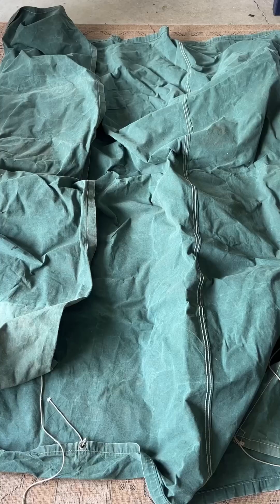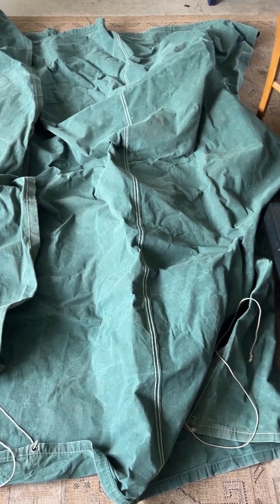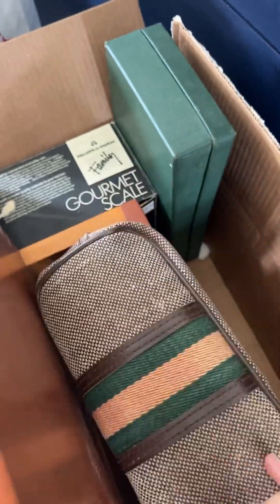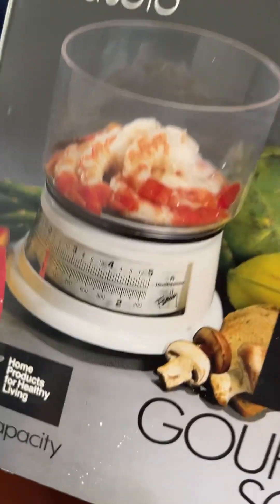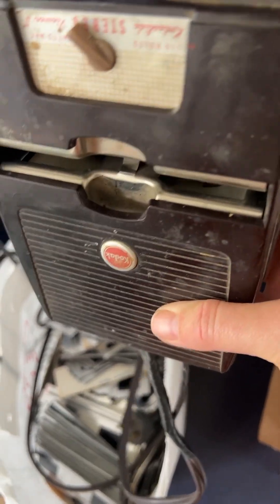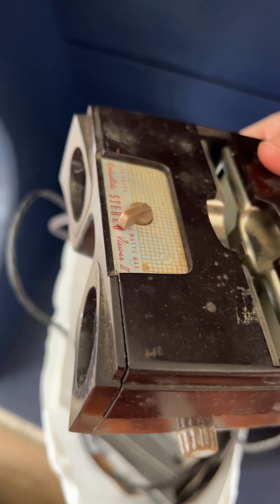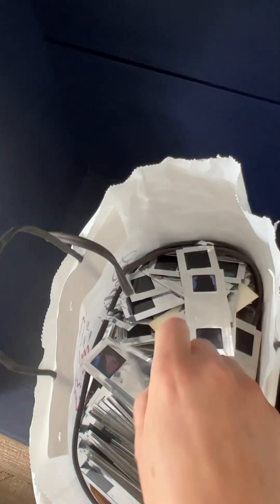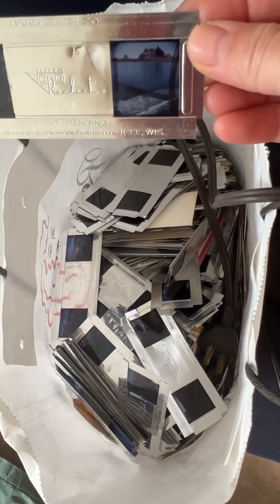Free Pile Finds!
Spring and summer is a time when everyone clears out there space and sets it out for roadside free pile shopping. We find some of the coolest things during this time of year!